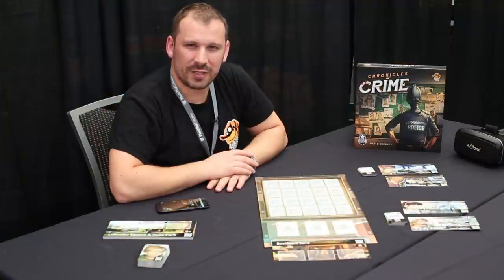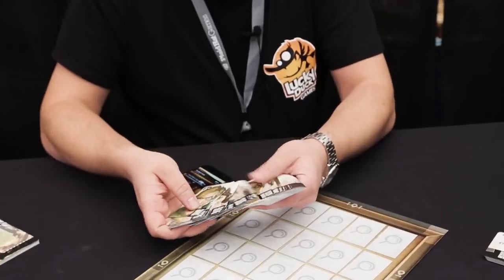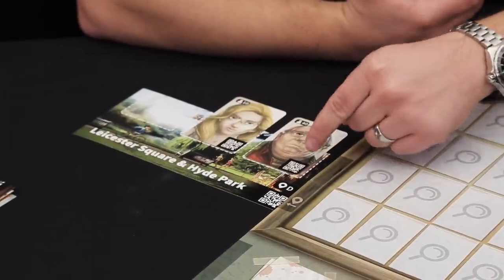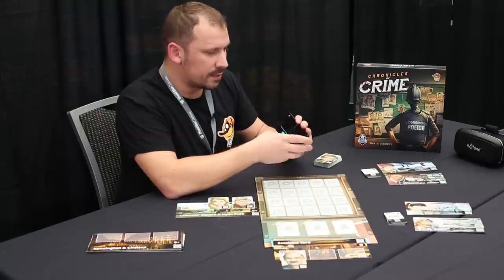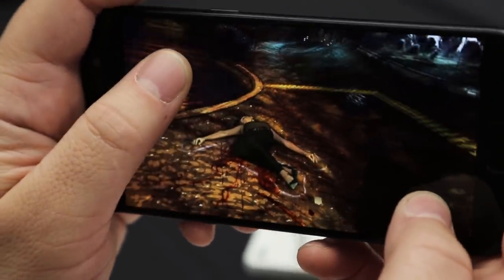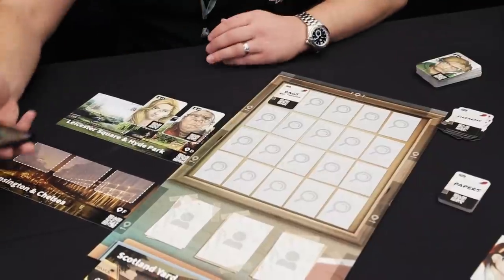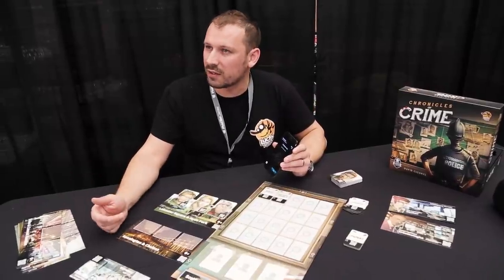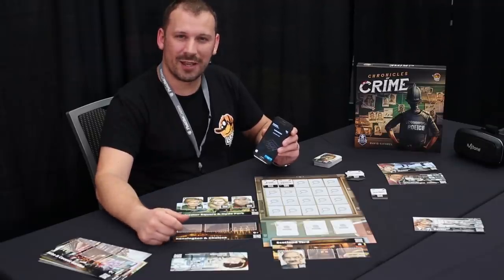Chronicles of Crime - SHUX Preview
Special thanks to the SHUX Pearagon video team: Morrigan Smith, Jackson Chao, and Evangelen Lee!